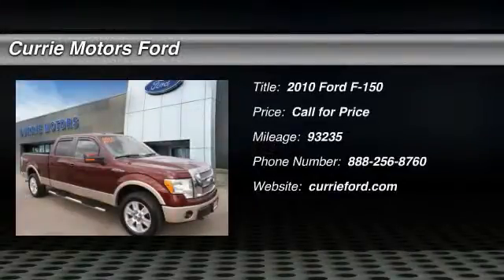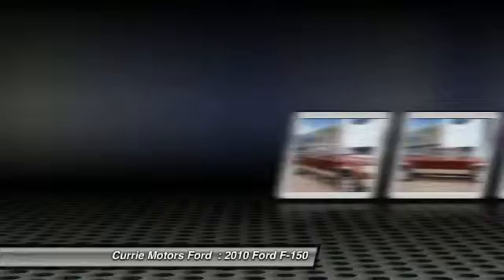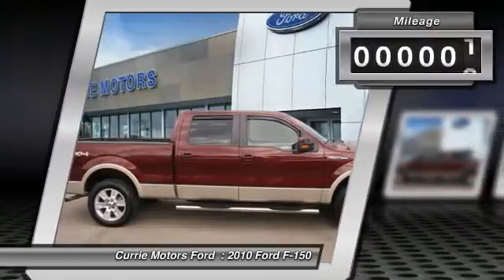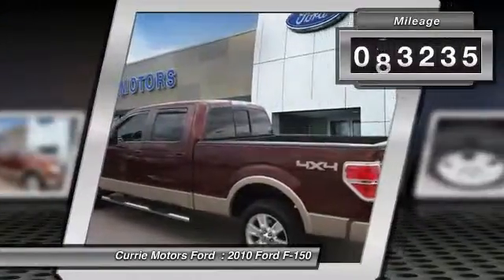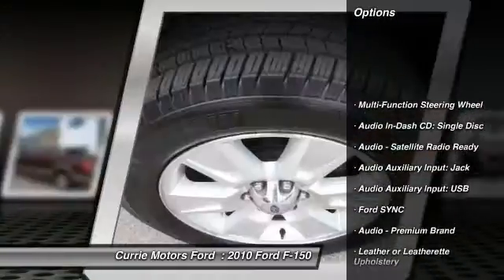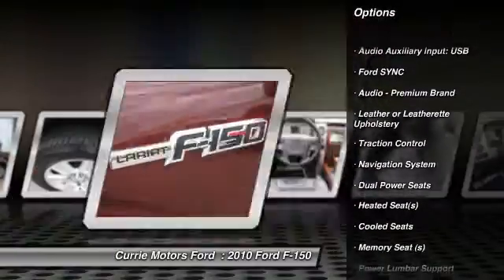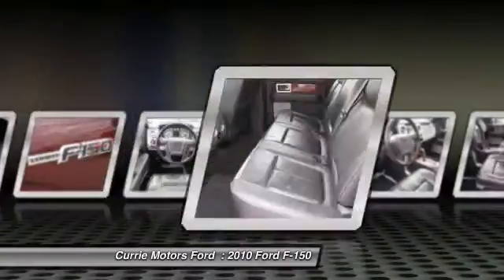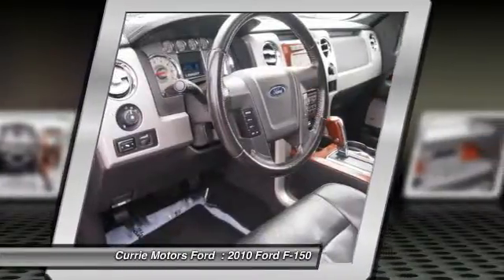2010 Ford F-150 Frankfort, Chicago, Bolingbrook 38938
2010 Ford F-150 Lariat

Never worry on the road again with anti-lock brakes, traction control, and dual airbags in this 2010 Ford F-150 Lariat.  It comes with a 5.4 liter Triton 5.4L Flex Fuel V8 320hp 390ft. lbs. engine.  With a safety rating of 5 out of 5 stars, everyone can feel safe.  Never fight over the temperature again with the dual climate control feature.  Soak in the sun with the built-in sunroof!  You won't believe the amazing sound quality from this vehicle's CD player, AM/FM radio and CD player, and an MP3 player.  According to a review from New Car Test Drive, Bench seat models use a column-mounted shift lever, while most bucket seat models use a bigger console shift lever, both with a Tow/Haul mode.  Want to learn more? Call today for more information.